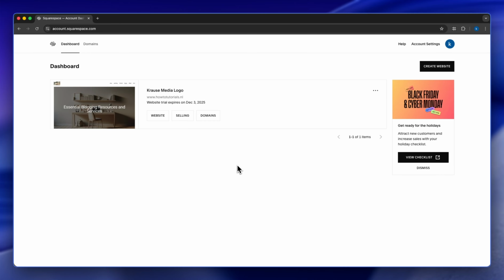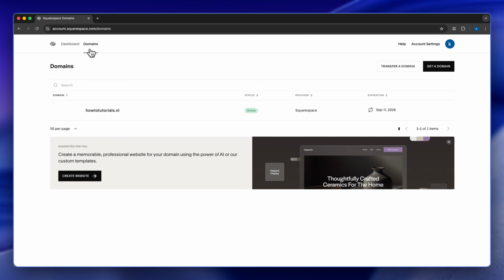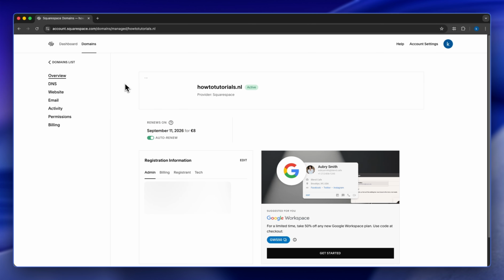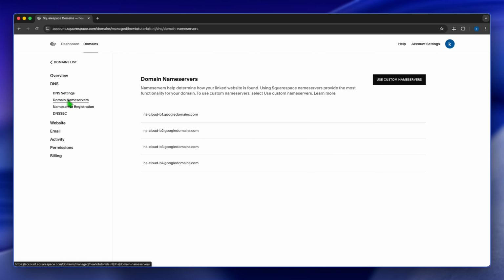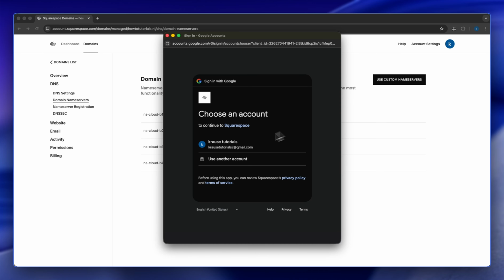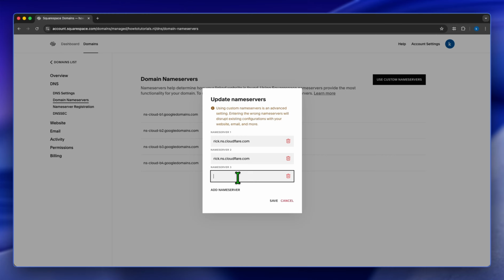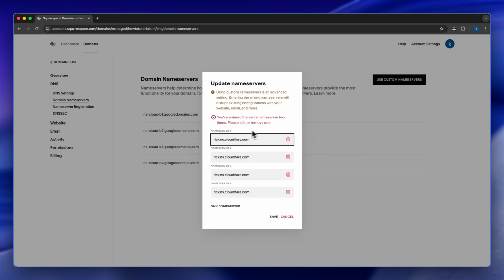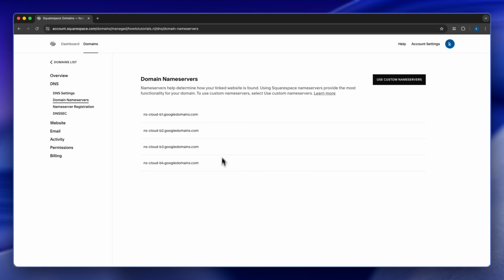How To Change Nameservers On Squarespace (2026 Updated Tutorial)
Learn how to easily change nameservers on Squarespace with our updated 2026 tutorial to improve your domain's DNS management.